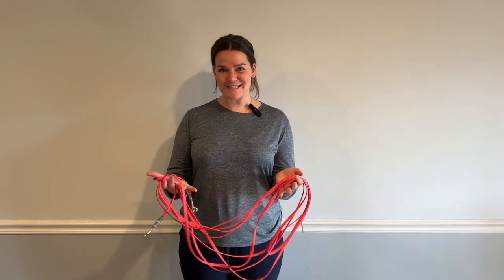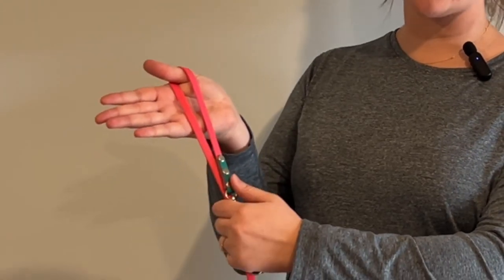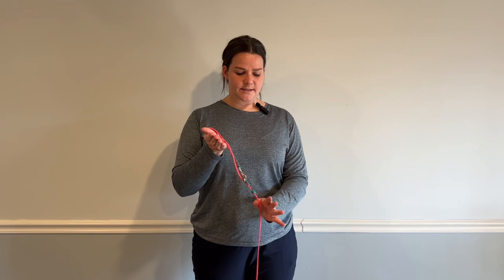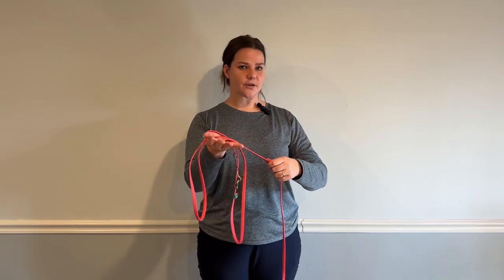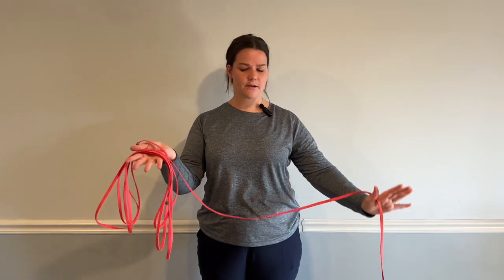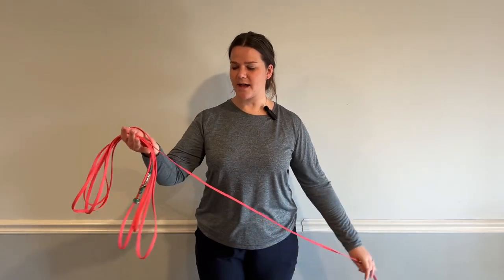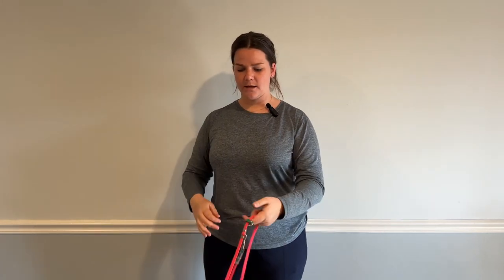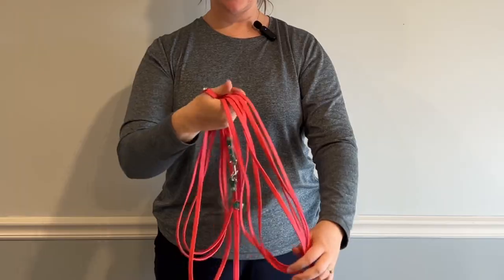Tips for safe handling of a biothane long line